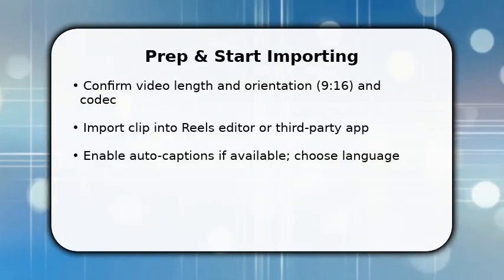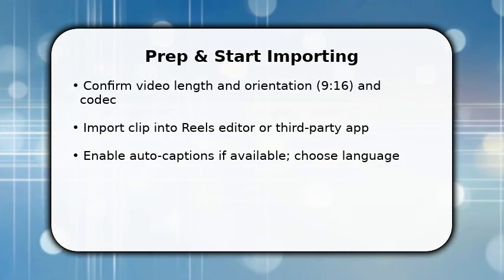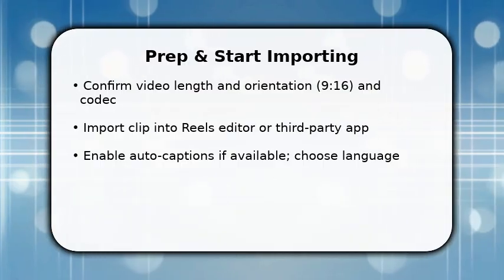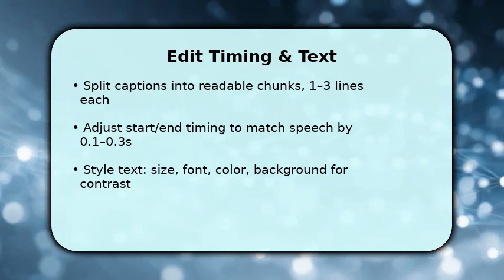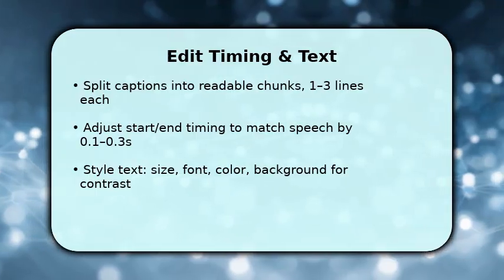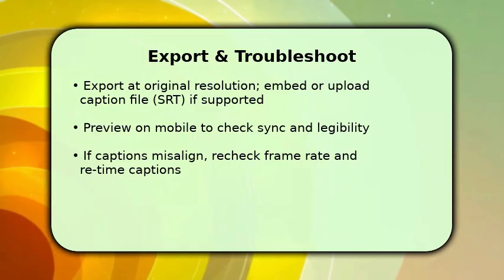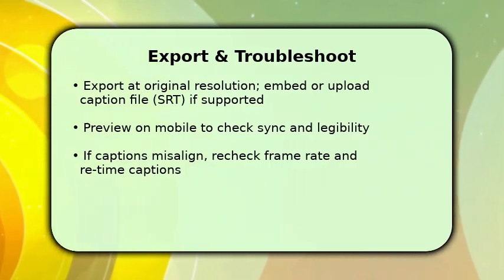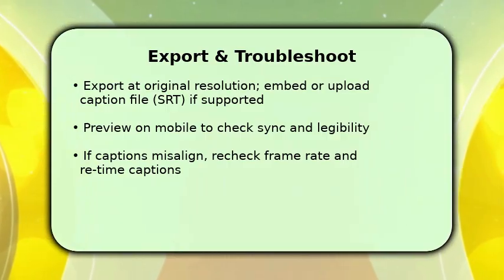How to Add Subtitles on Reels (full Guide)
Discover the step-by-step process of adding subtitles to your YouTube Reels with our comprehensive guide. Enhance viewer engagement and accessibility for a wider audience.

add subtitles, YouTube Reels subtitle tutorial, how to add captions on reels, subtitling YouTube videos, enhance video engagement with subtitles